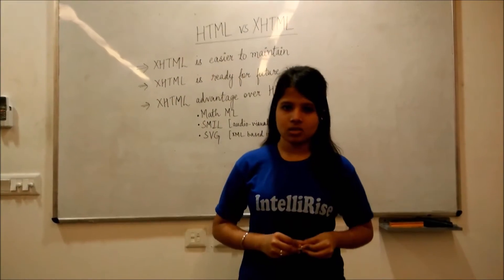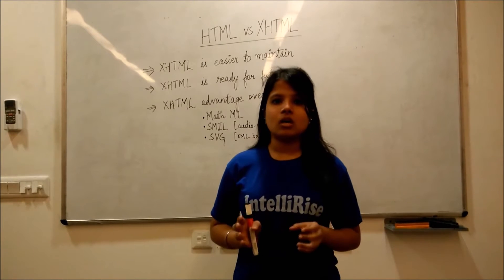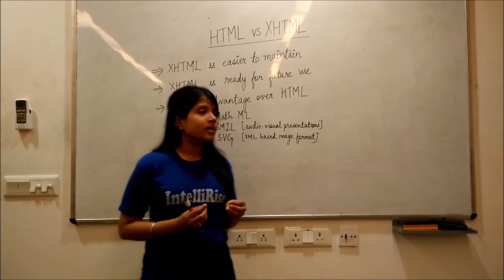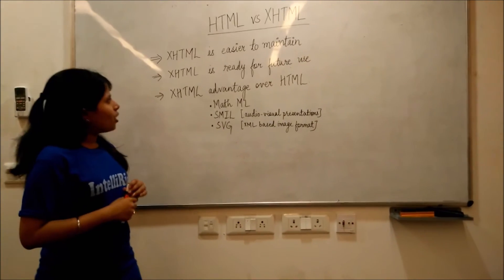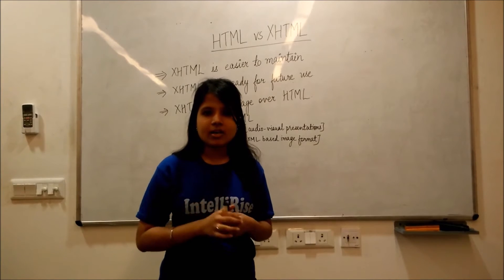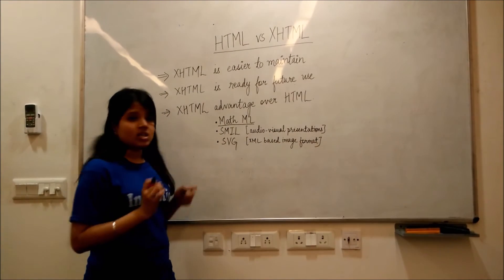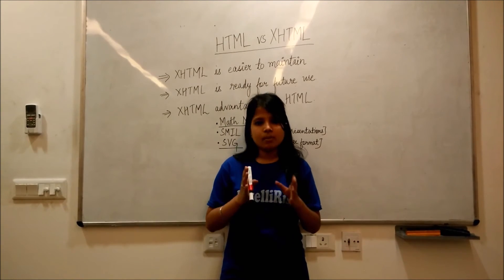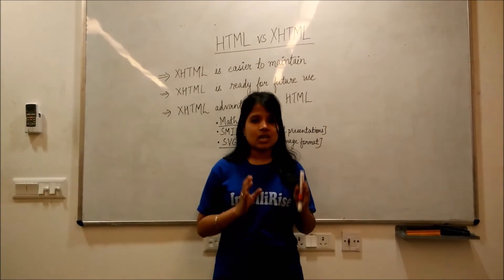XHTML Vs HTML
This video explains basic difference between html and xhtml, mandatory attributes and elements used in  xhtml , examples of xhtml and html files showing all the differences, and how to convert html into xhtml